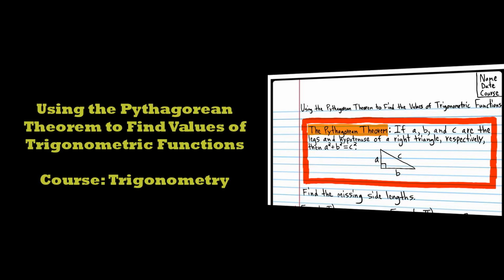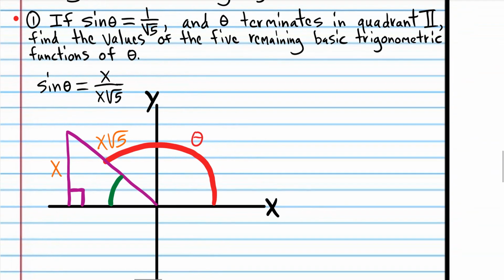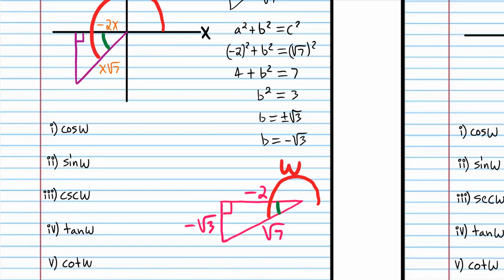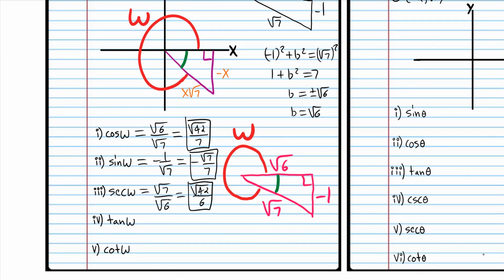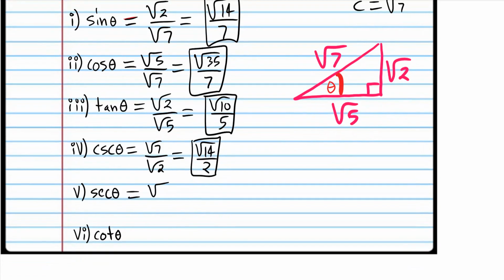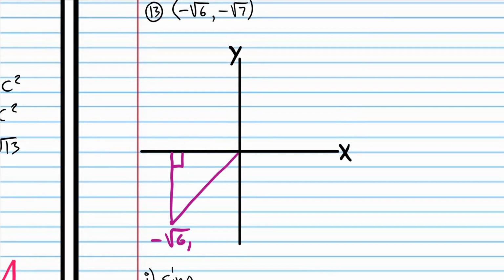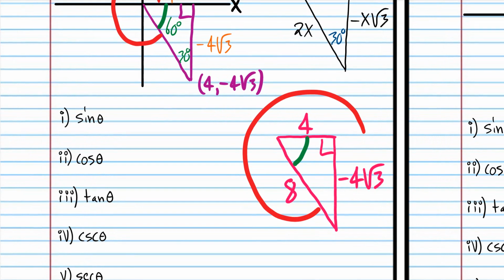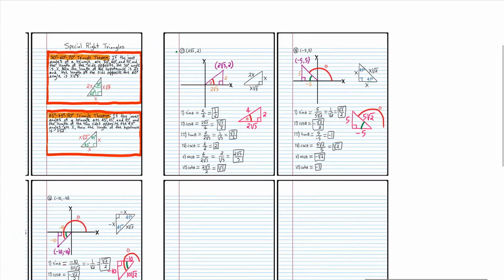Trigonometry Course--Class 6: Using the Pythagorean Theorem to Find the Six Trigonometric Ratios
Take screenshots of the class work: 1:29:21.
Take screenshots of the homework: 1:30:37.

Topics Covered: The Pythagorean theorem, finding the five remaining trigonometric ratios of an angle given one, and determining all six trigonometric ratios of an angle in standard position given a point on the angle's terminal side.